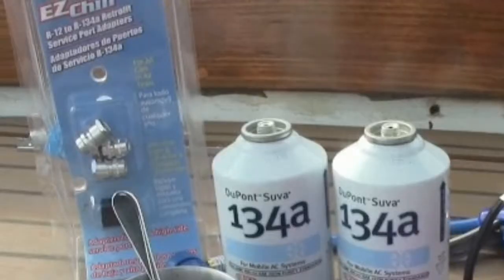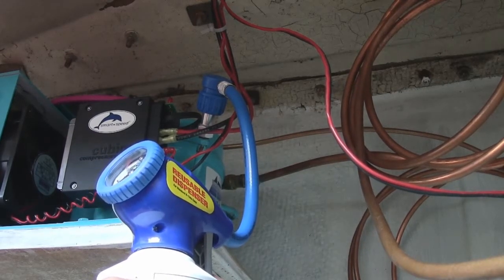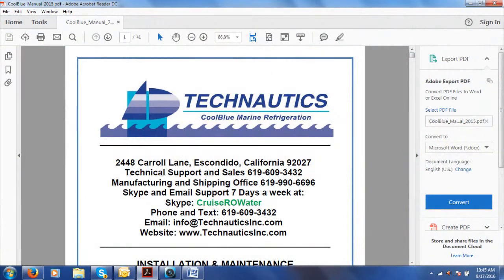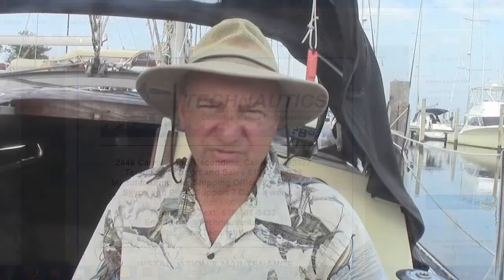Boat refrigeration update, How to re-charge if needed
CoolBlue Update with more tips and How to re-charge if needed
Boat refrigeration